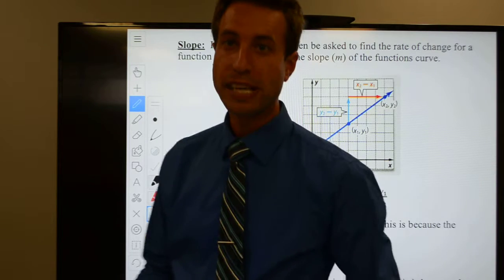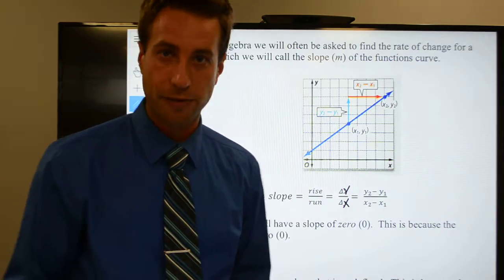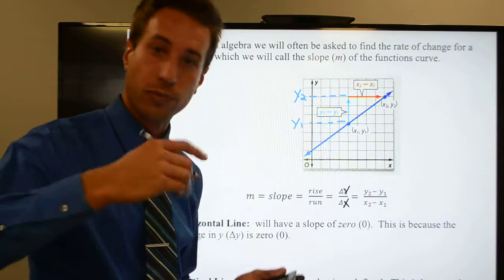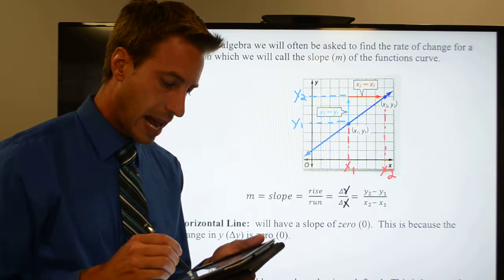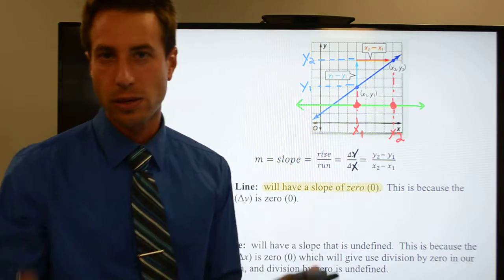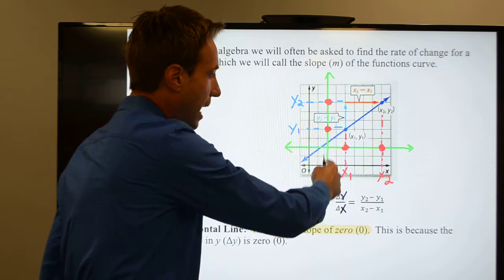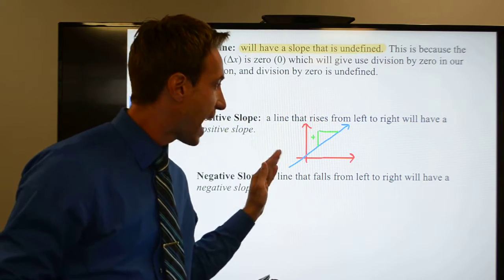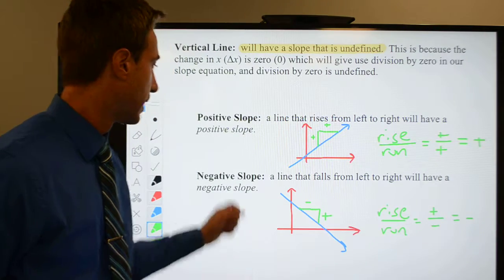Slope Part 3